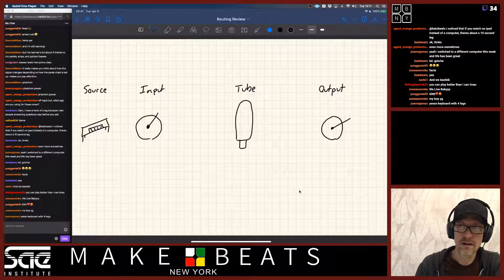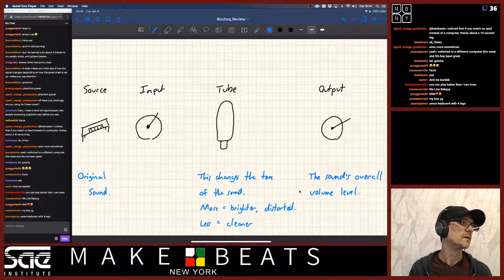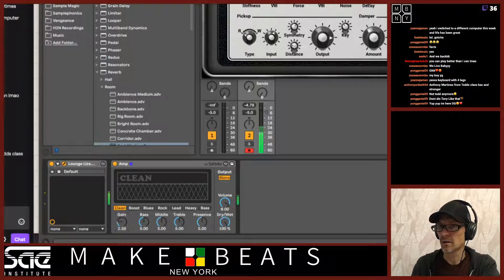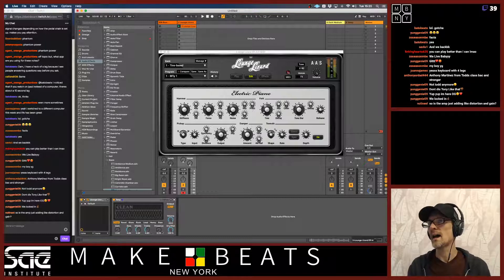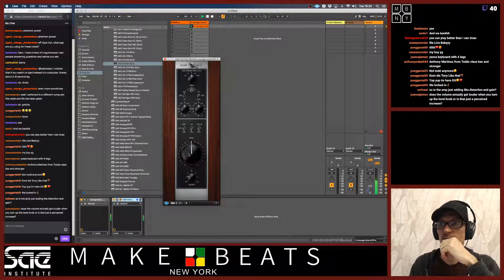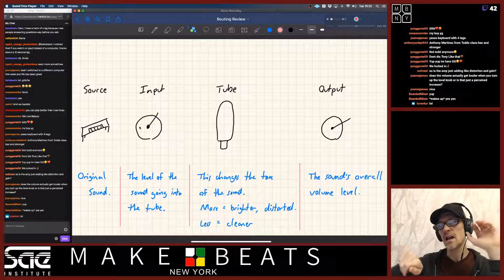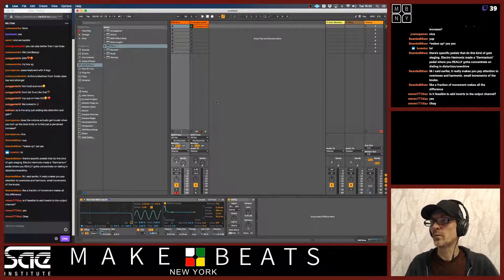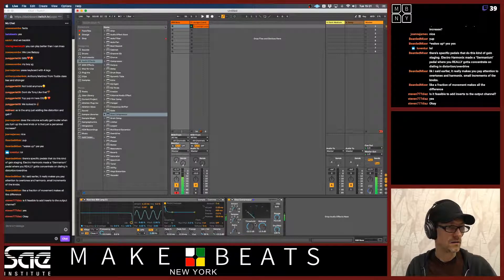Effect Chain Signal Routing pt 2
Go deep in routing your audio signal through an effect chain.

Originally broadcast live on Twitch on March 31, 2020 as part of an online course adapted from the SAE Institute classroom during the coronavirus pandemic.